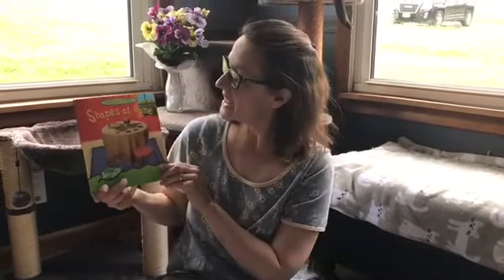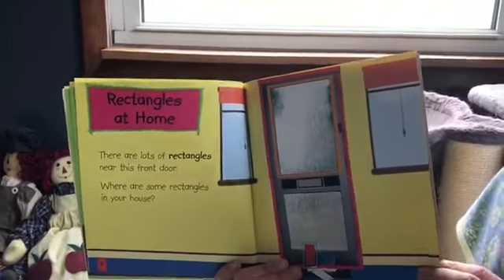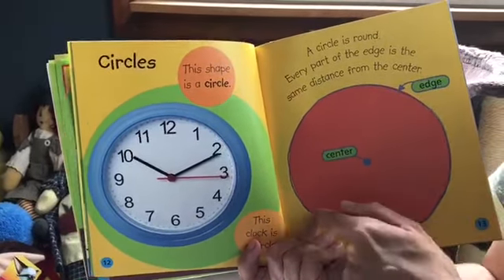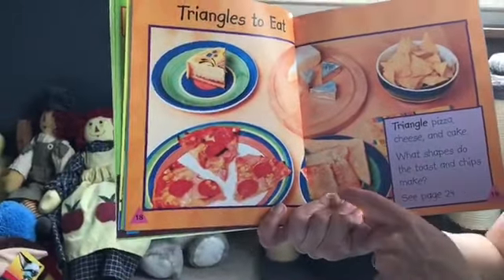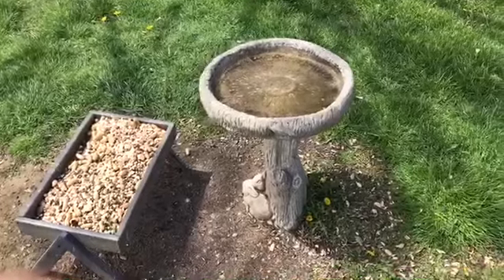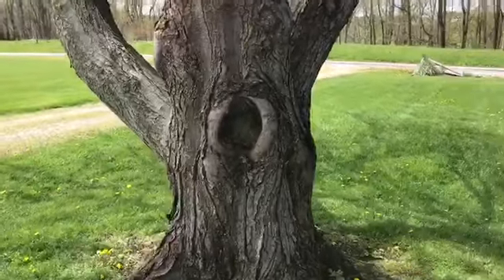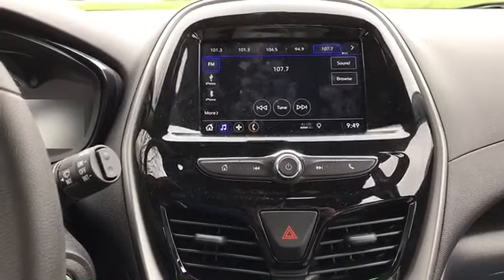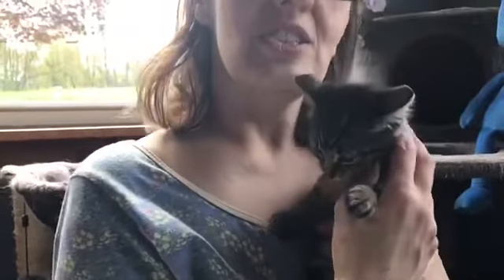Shannon’s shapes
Ms Shannon reads us a story about shapes